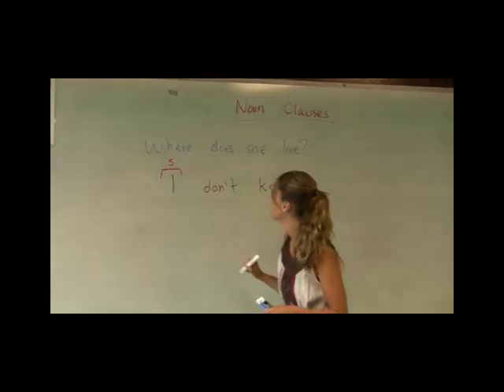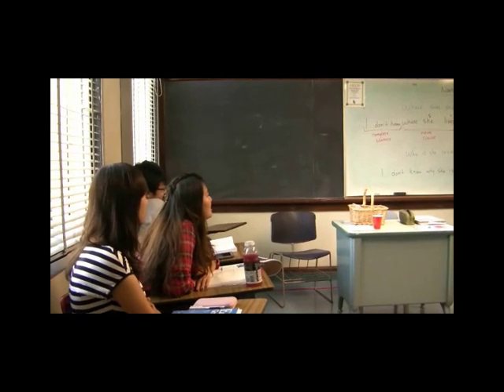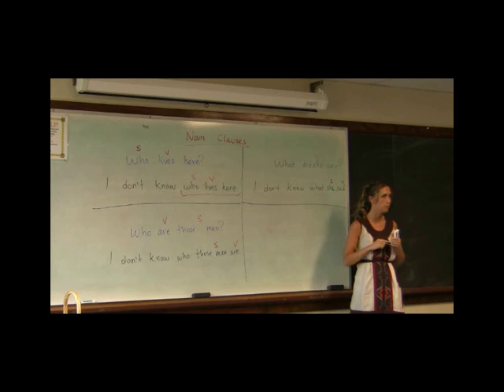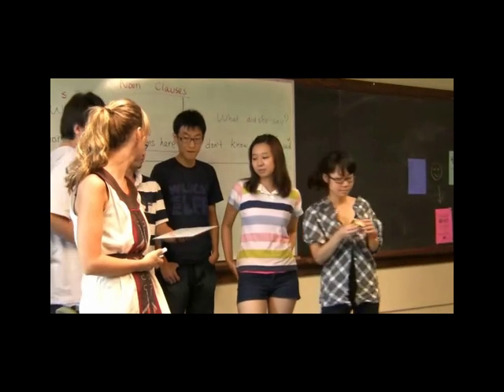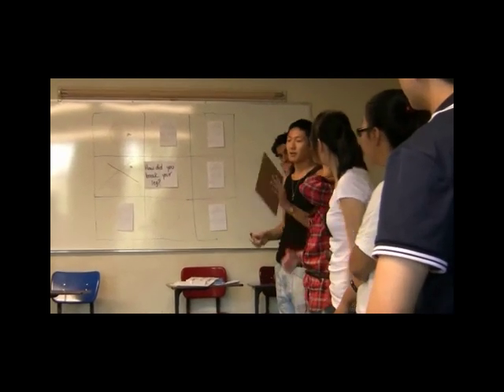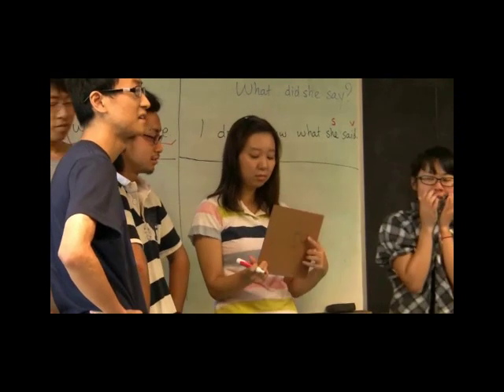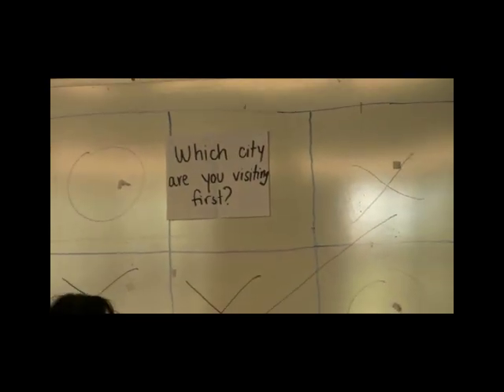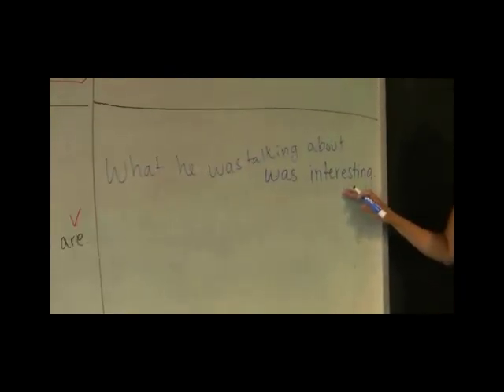Noun Clauses ESL Class with Martha Youman.wmv